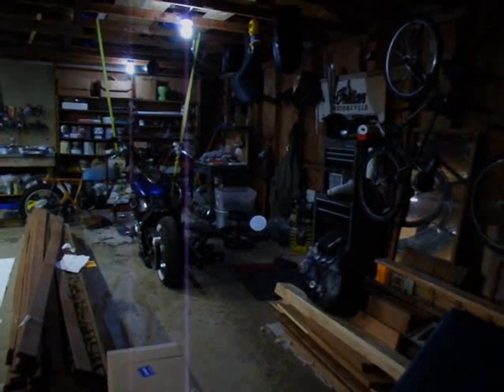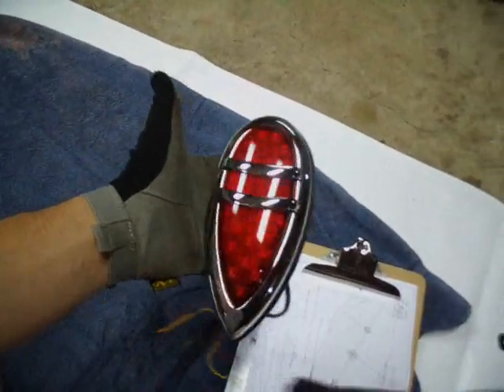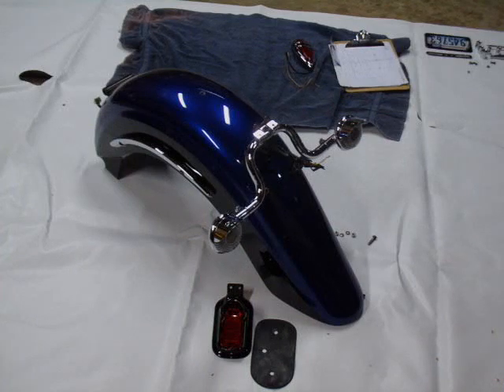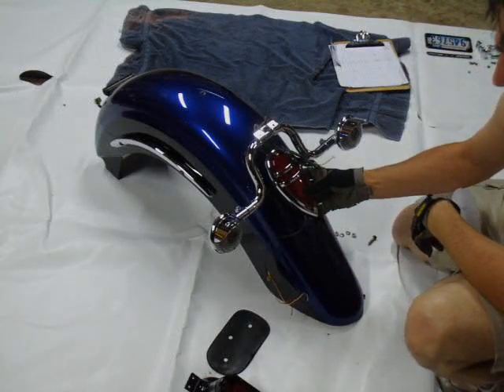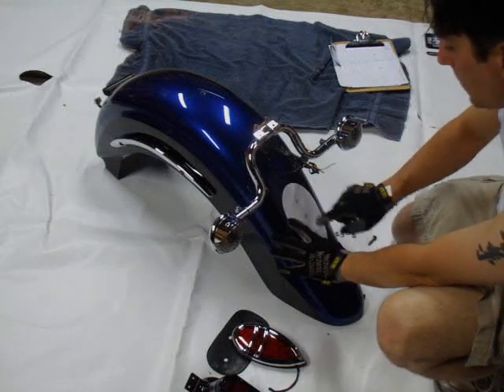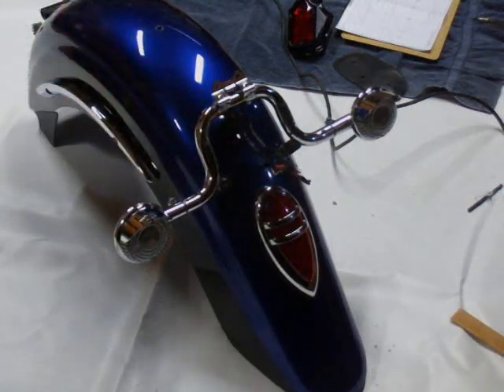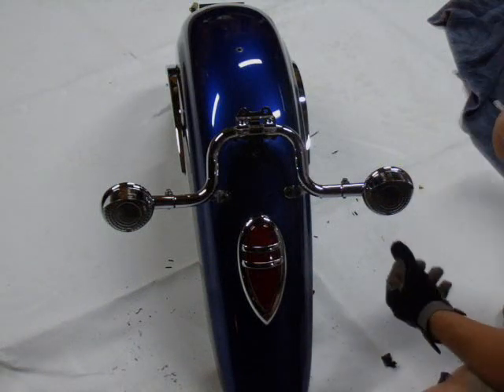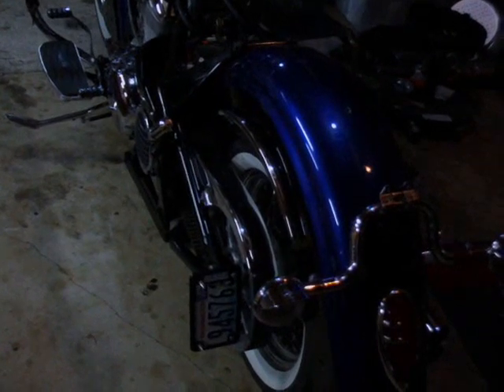New Tail Light on Rob's 2001 Road Star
In this video blog I switch out the Harley tombstone for a 1938-39 Lincoln Zephyr light.